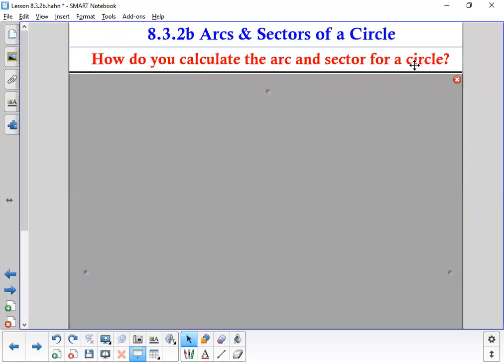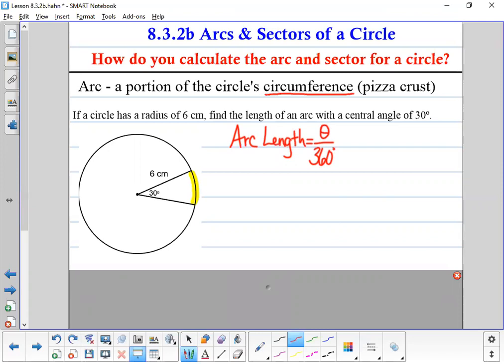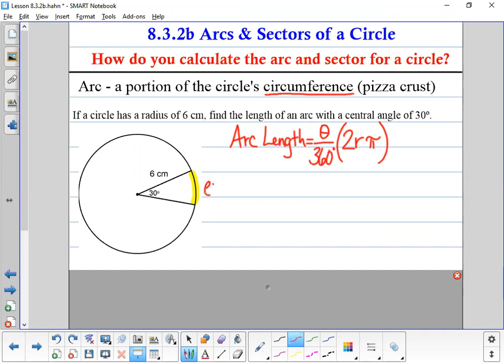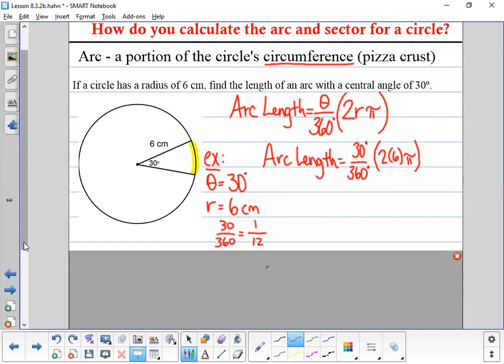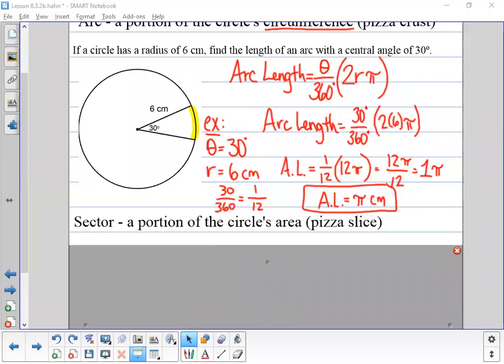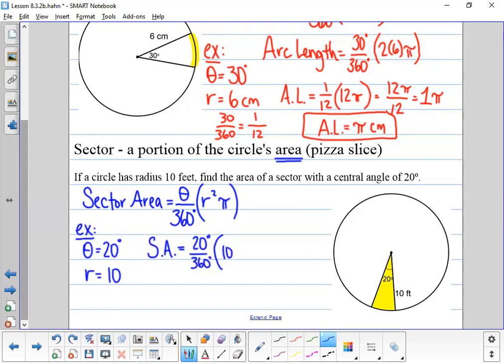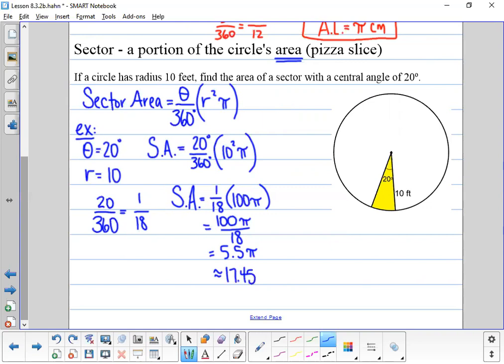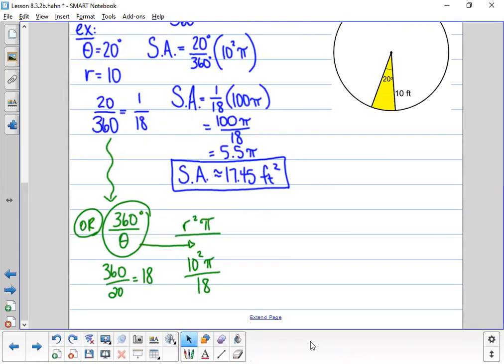Geometry - Arc Length & Sector Area